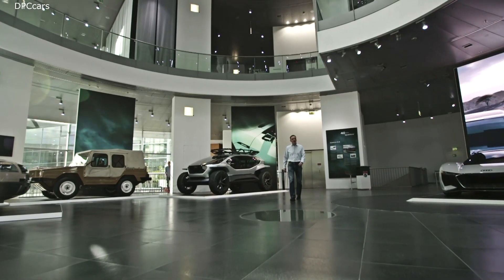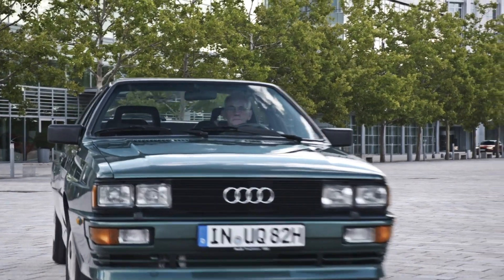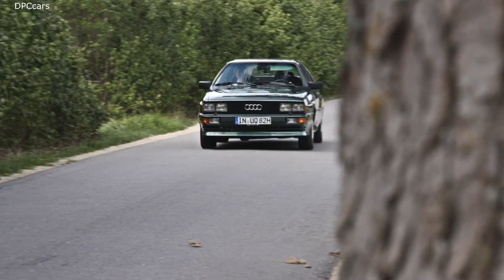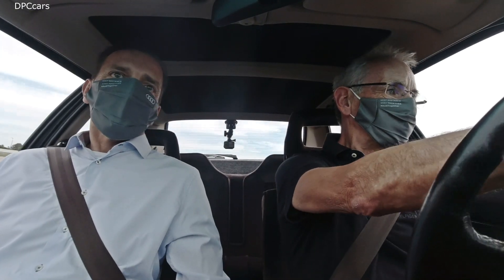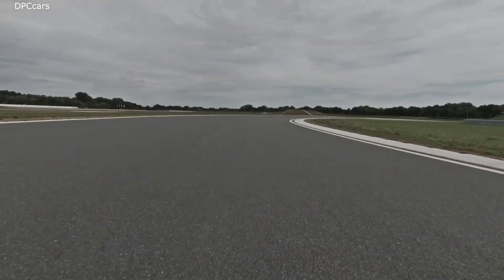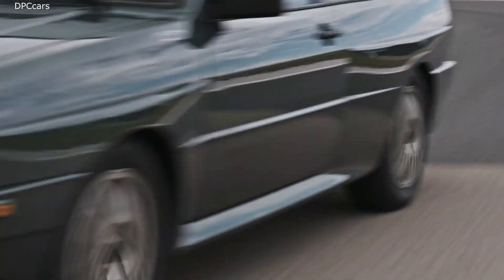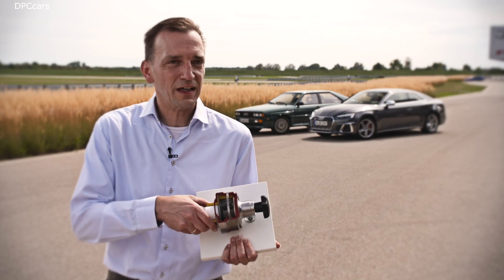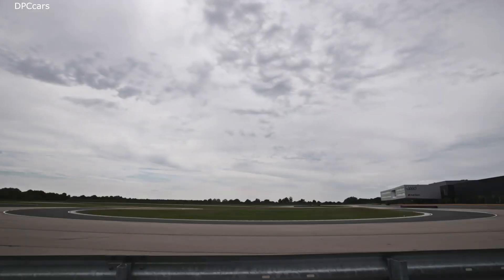40 Years of Audi Quattro AWD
A technology and success story from Audi is celebrating a major birthday, as the quattro drive system turns 40 years old. Since the original quattro first made its debut at the Geneva Motor Show in 1980, the principle of four-wheel drive has become one of the cornerstones of the brand. To date, Audi has produced almost 10.5 million cars with quattro drive systems. Now, it is time for the next chapter in this particular success story: The prototypes Audi e-tron S and e-tron S Sportback use electric torque vectoring.